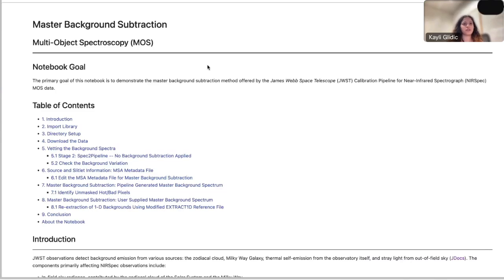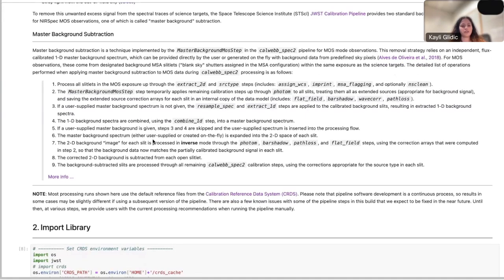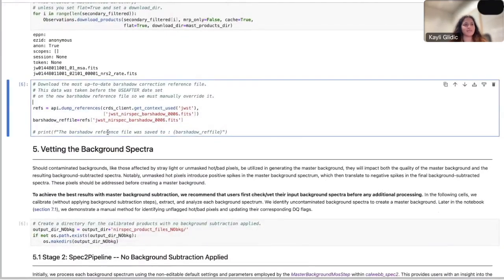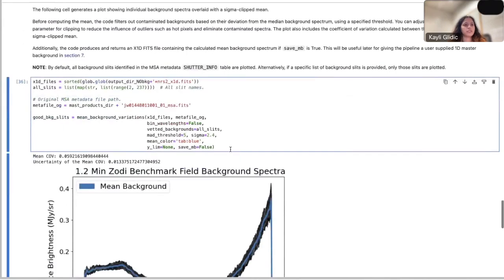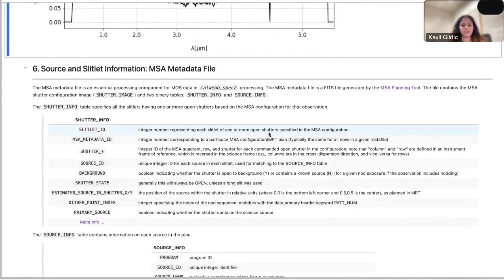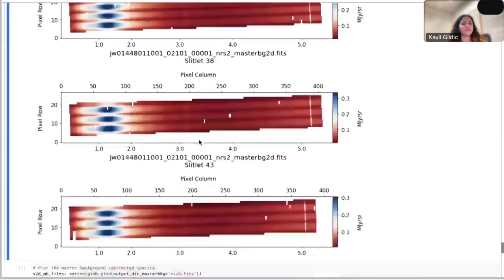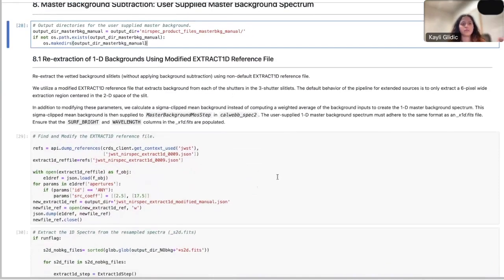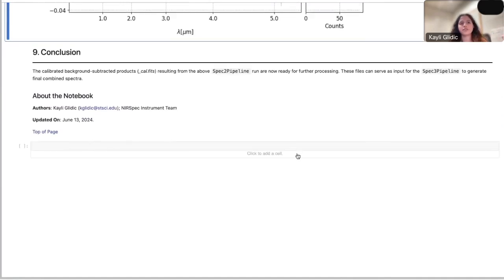Master Background from JWebbinar 33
This video from JWebbinar 33, “JWST NIRSpec MOS Data Reduction,” explores the MSA metadata file. This is the fifth video in the series. The other videos are:

1. Introduction
2. Pipeline
3. MSA Metafile
4. Slits to Sky
6. NSClean